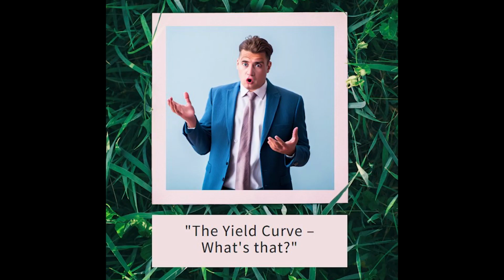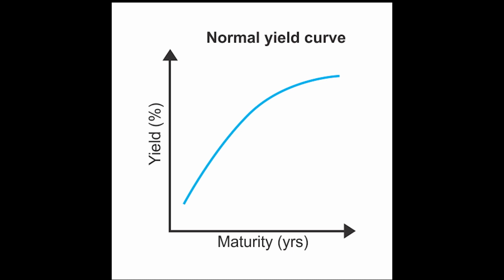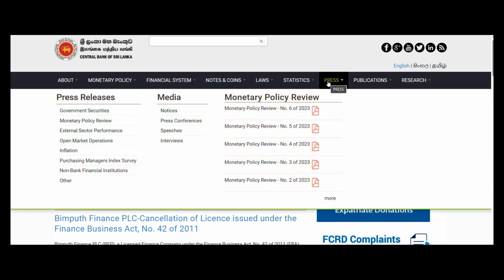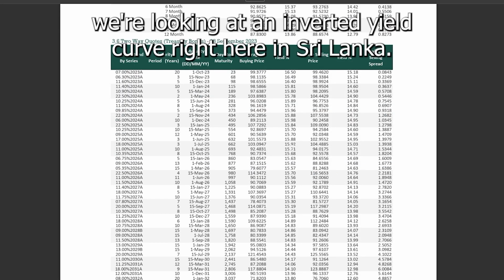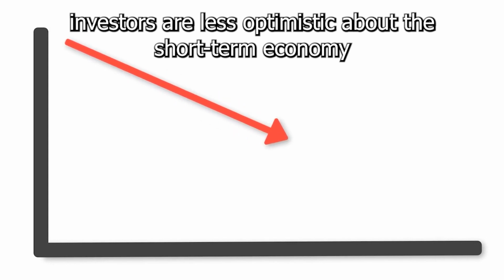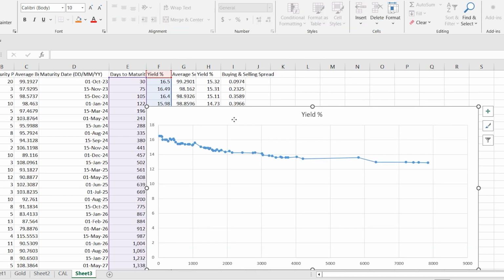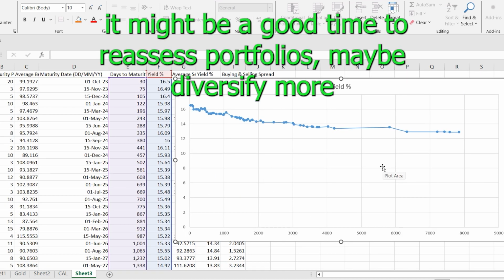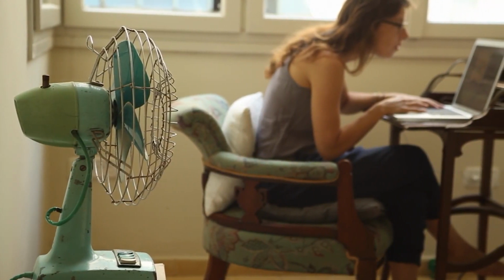Inverted Yield Curve Explained: What Sri Lankan Investors Need to Know!"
Dive deep into the fascinating world of the yield curve and uncover its importance in predicting economic trends. 📈 With Sri Lanka's government bond yield curve currently inverted, understanding this crucial economic indicator is more important than ever for millennial investors. Whether you're new to the investment game or a seasoned player, this video breaks down complex concepts into easily digestible insights. Don't miss out on this comprehensive guide to the yield curve and its implications on the Sri Lankan market!